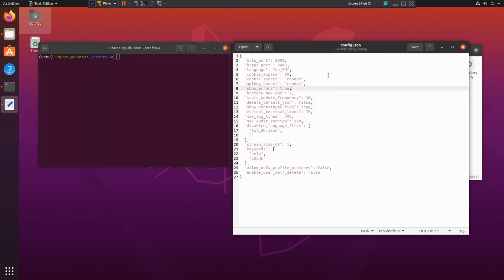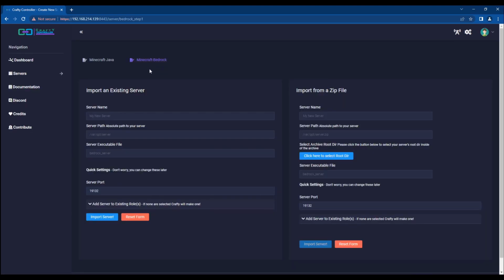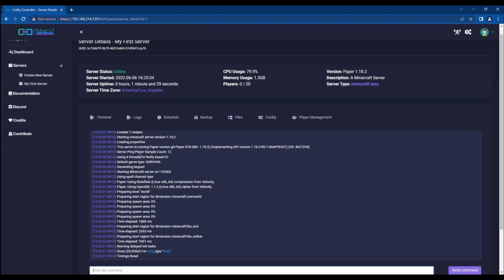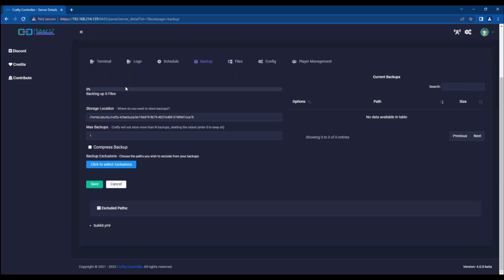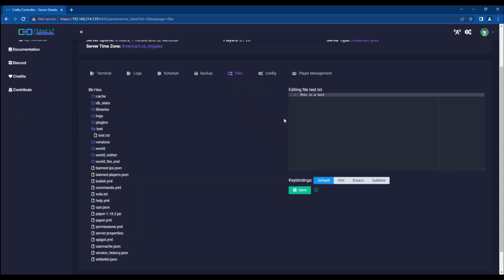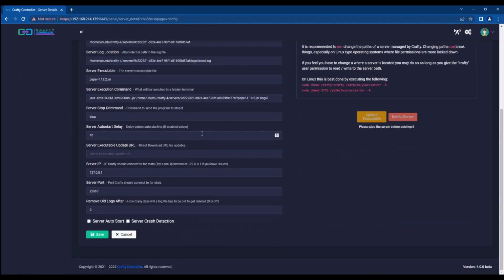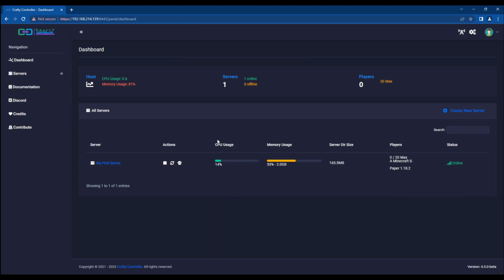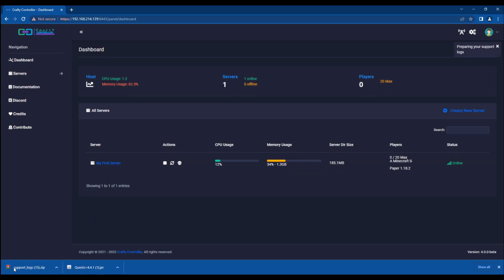Crafty 4 BETA Demo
This video outlines the basic functionality of Crafty in it's Beta stage. This was a very big step for all of our developers and a huge moment as we completely re-wrote a much more stable version of our software.